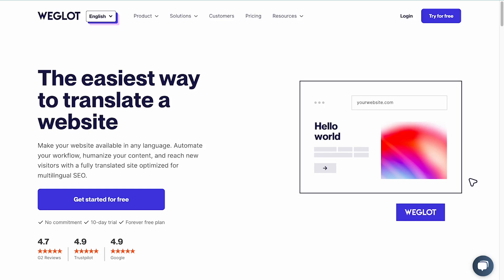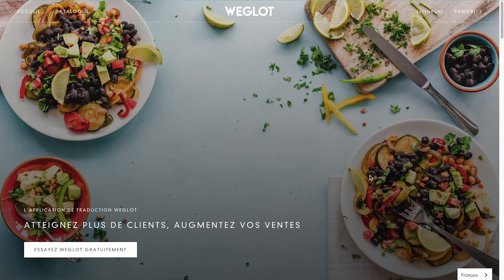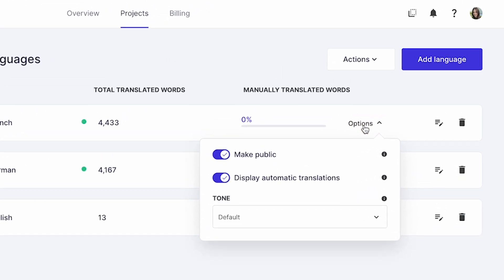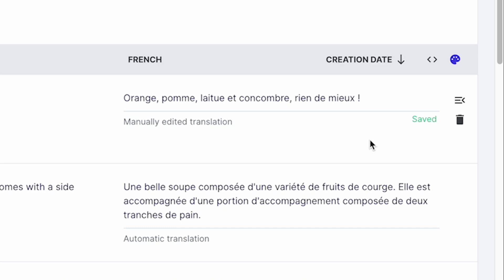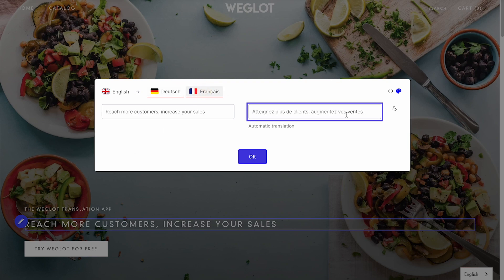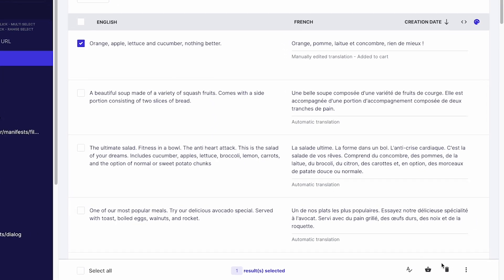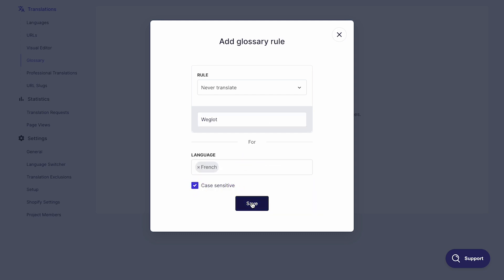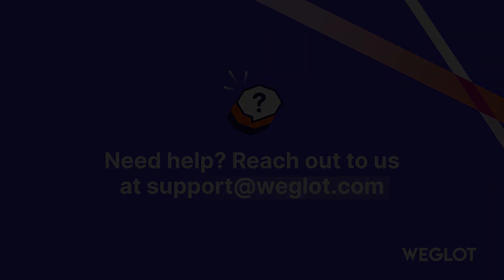Getting started with Weglot | Product tour for beginners 2024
Hey there, you're finally ready to get started with Weglot! In this video, we'll take you through some of Weglot's key features and help you get started with your multilingual website translation project.

⏰ Timestamps
0:00:00 - Intro
0:00:09 - Connecting Weglot to your website
0:00:22 - Generating translations & syncing URLs
0:00:43 - Excluding translations
0:00:50 - Making translations private
0:01:03 - Editing translations
0:01:33 - Ordering professional translations
0:01:40 -  Editing with the visual editor
0:01:55 - Customizing the language switcher
0:02:08 - Adding teammates & assigning translations
0:02:20 - Translating media (images, videos, PDFs)
0:02:30 - Glossary